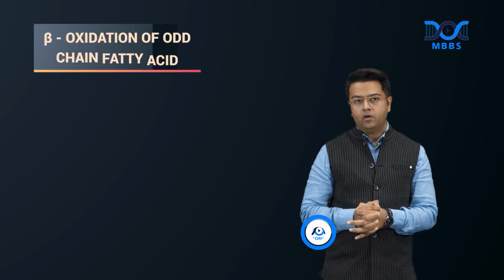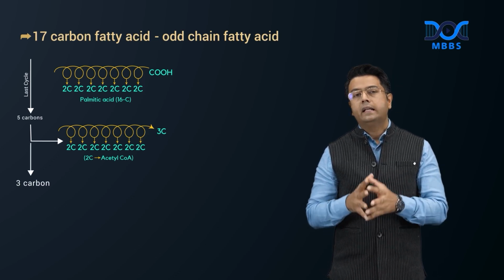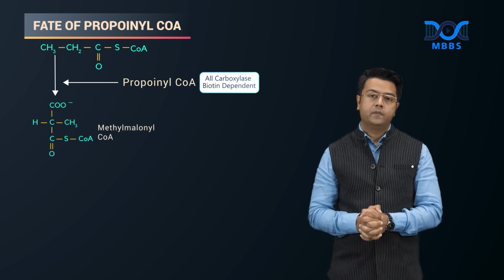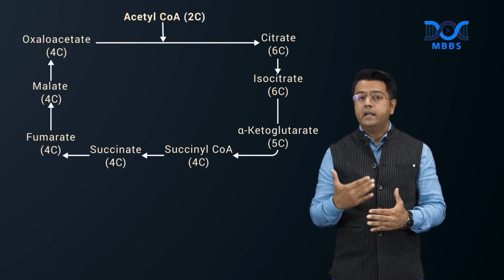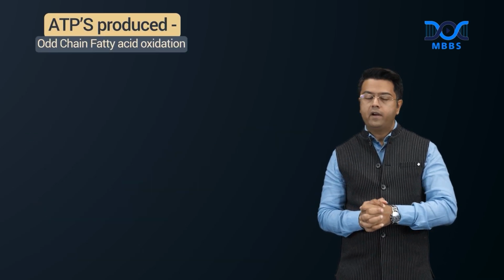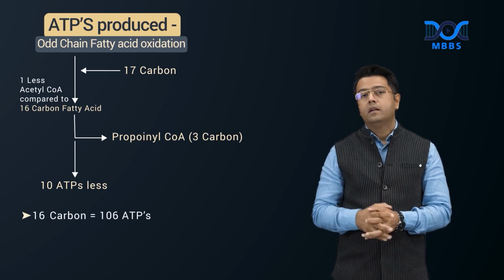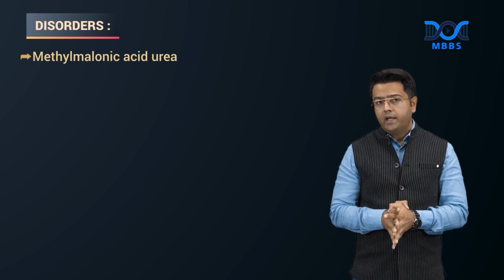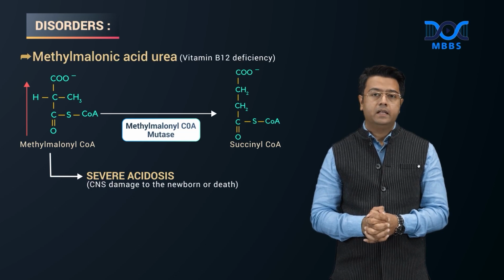Beta Oxidation | Dr. Amit Jain | Biochemistry | DocTutorials MBBS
🧬 Crack Beta Oxidation in Minutes!
Learn with Dr. Amit Jain, who simplifies Biochemistry with concept-driven teaching, clinical connections, and exam-focused tips that guarantee confidence for MBBS Prof Exams & NEET PG.

🔍 What You’ll Learn:
📚 Beta-oxidation steps simplified with visuals
🧪 Clinical relevance of fatty acid metabolism
📌 Must-know MCQs, viva questions & shortcuts

🎯 Perfect for:
📘 MBBS Biochemistry Prof Exams
🎯 NEET PG revision & last-minute viva prep